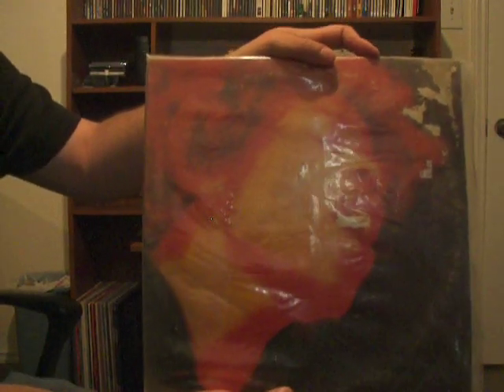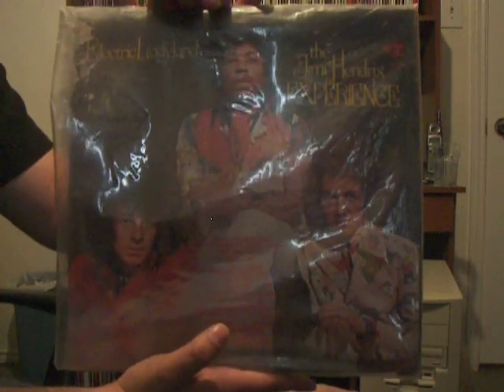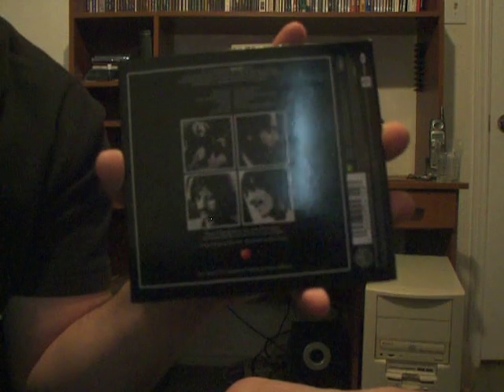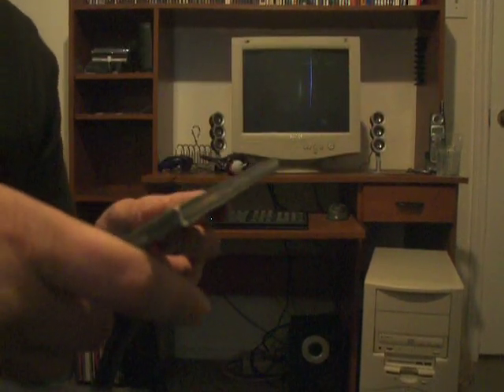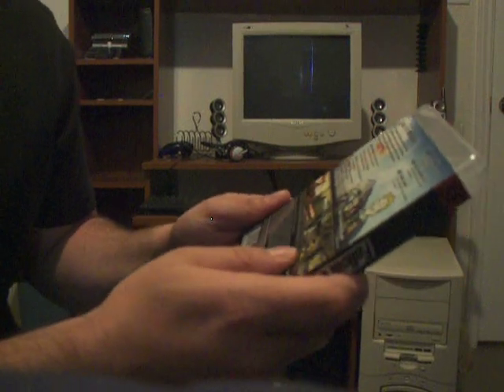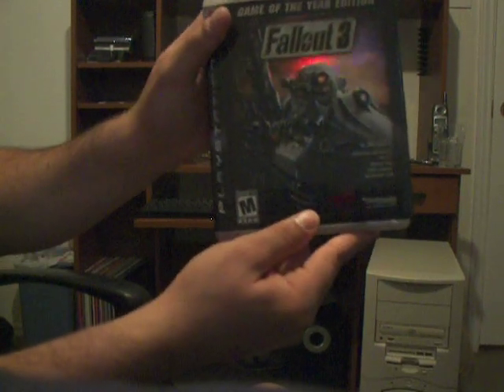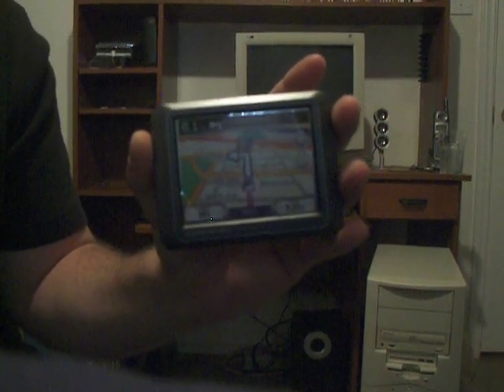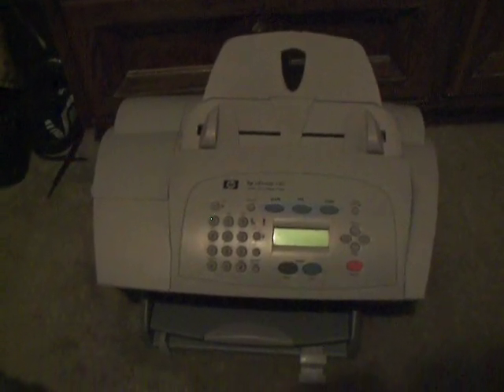My Christmas Gifts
Just some Christmas gifts I got this year. I got some gift cards too. I will spend those and show the gifts at a later date.